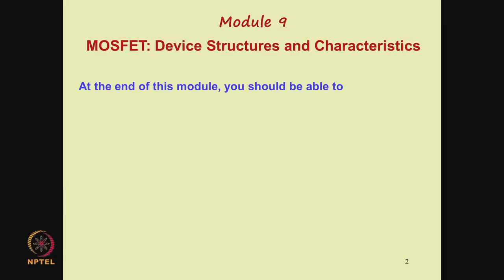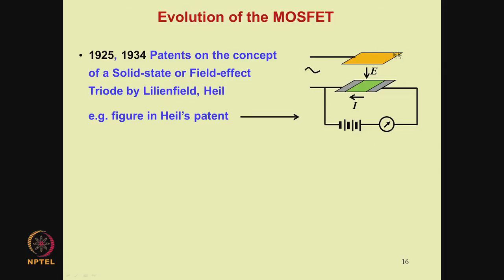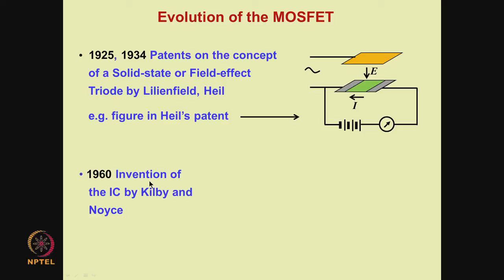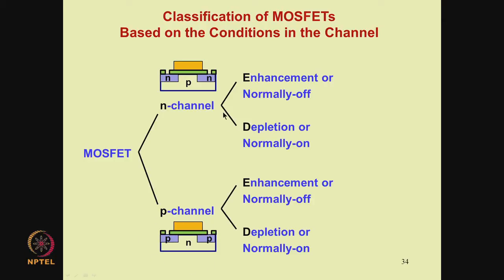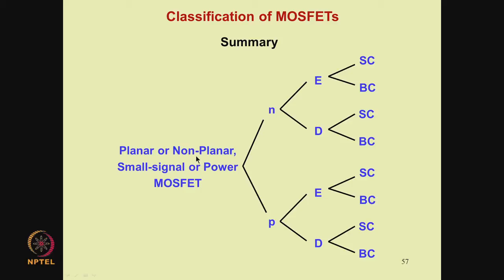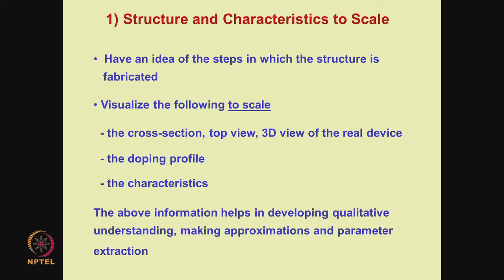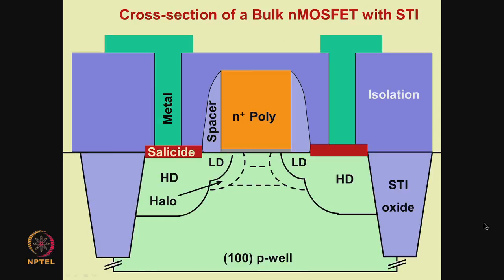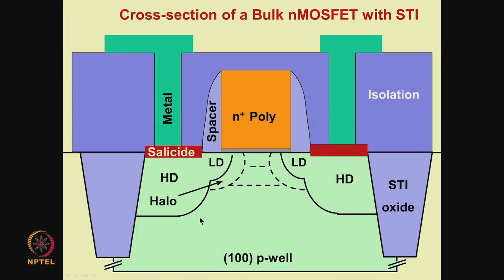Mod-09 Lec-01 MOSFET : Device Structures and Characteristics